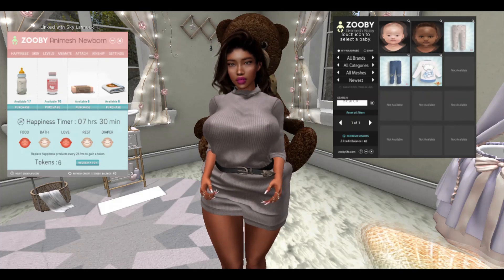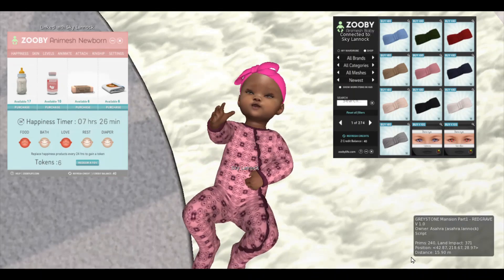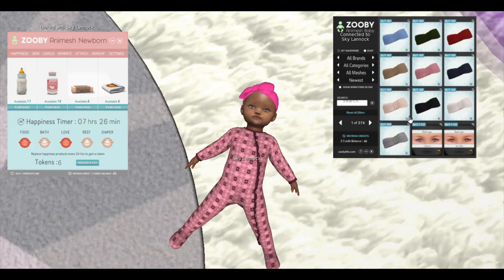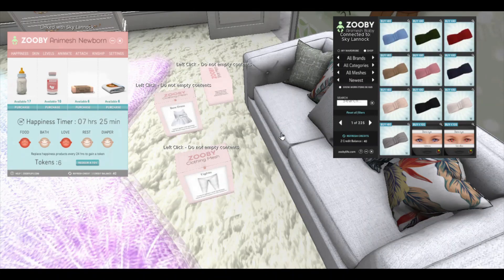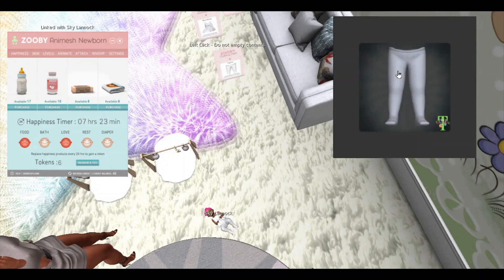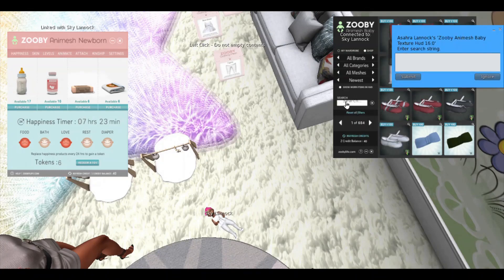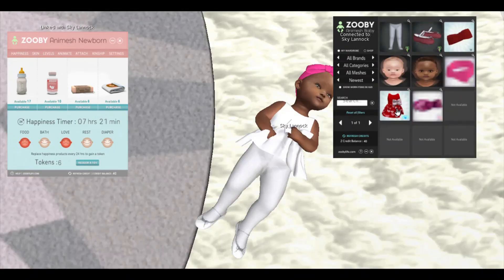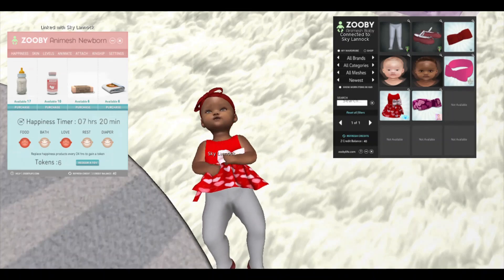SECOND LIFE | How To Dress A Zooby Animesh Newborn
Hey Lovelies, In this video I show you how I dress my Zooby Animesh Baby in Secondlife using the New Texture Hud Feature.

Watch How I Purchase Clothes/ Hair using The Zooby Texture HUD:

Watch my "How to attach Twin Zooby Animesh Babies"

The Babies I Use:
Zooby Animesh Newborn Baby

Life Simulator / Game:
Secondlife

All video's are compliant to free use and has been provided by the creator to use freely per credit: